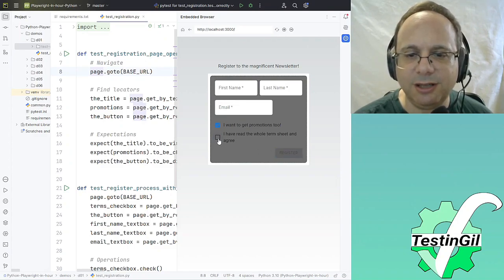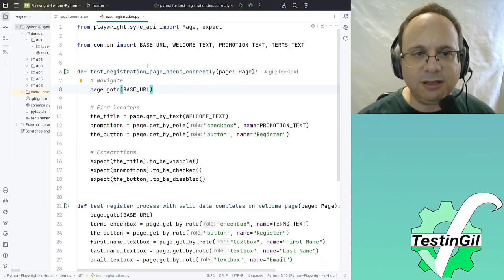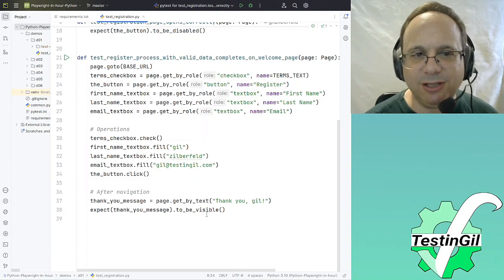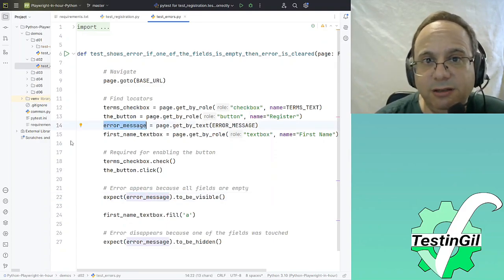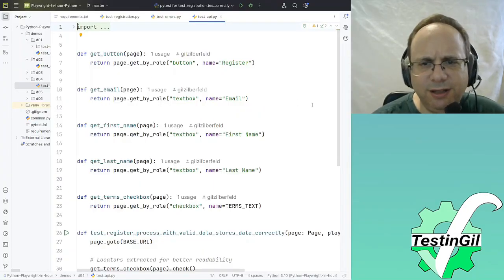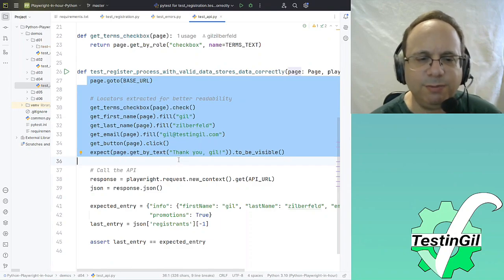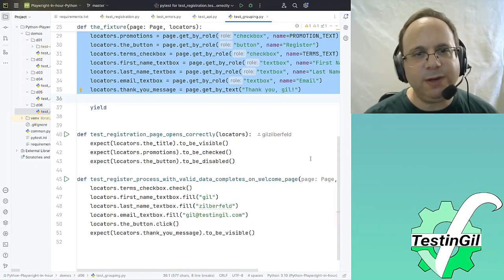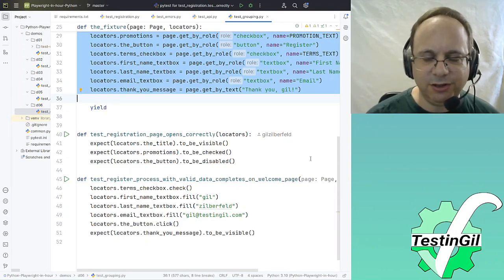Playwright in 1/2 hour. Or less. | Gil Zilberfeld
This is the video of Gil Zilberfeld's talk that took place at the XtremePython 2024 online conference. More information about this conference can be found